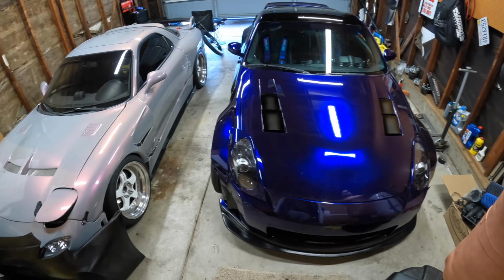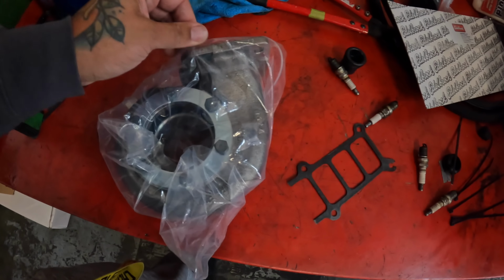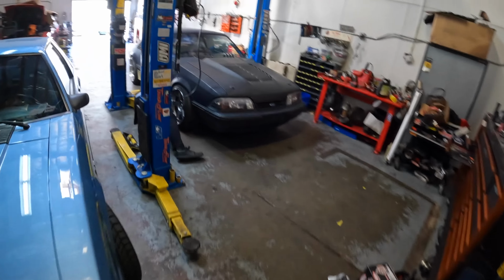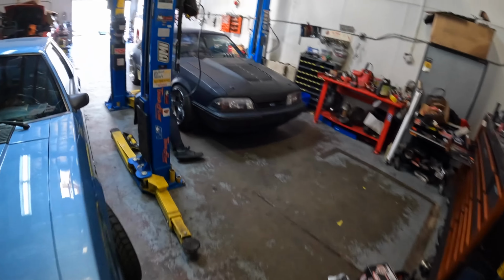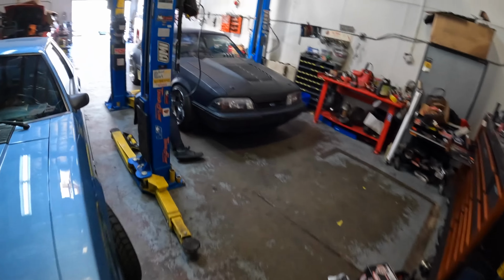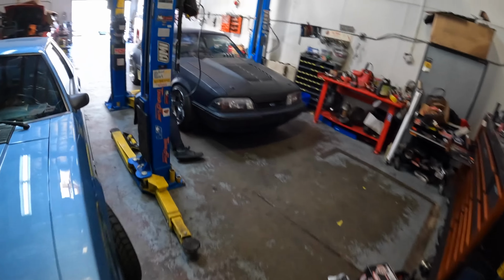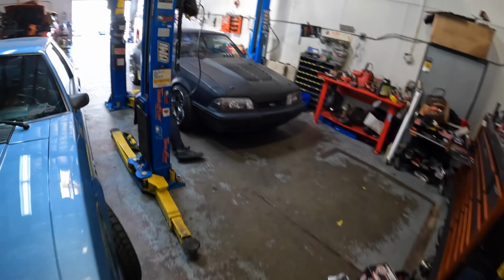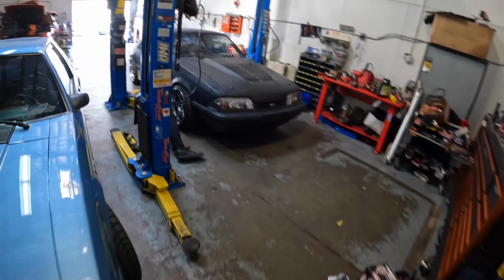Test Fitting My LSA Supercharger On My LS3 350Z | Turbo Foxbody Overheating Fix!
Finally fixed the over heating issue on the FoxBody. I also test fitted my LSA supercharger on the 350z